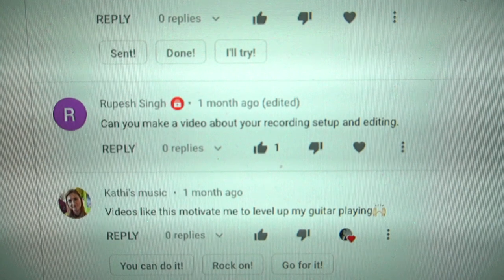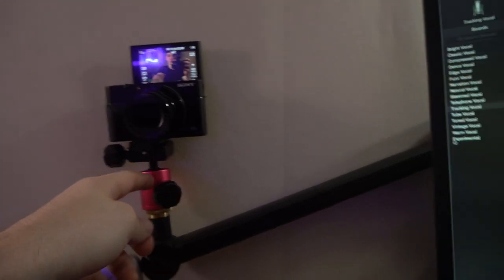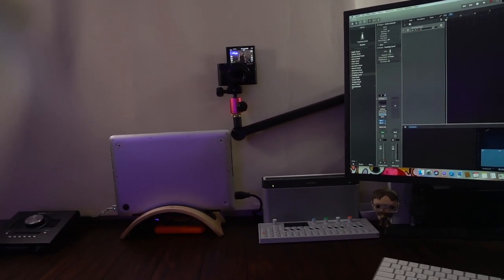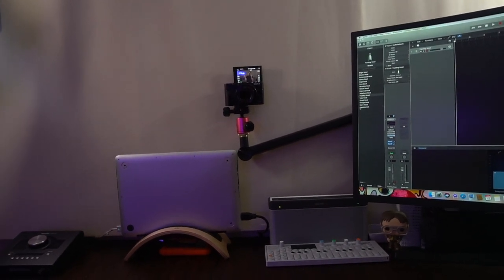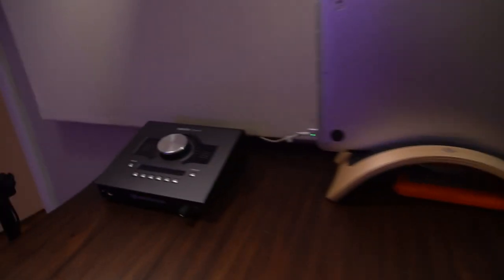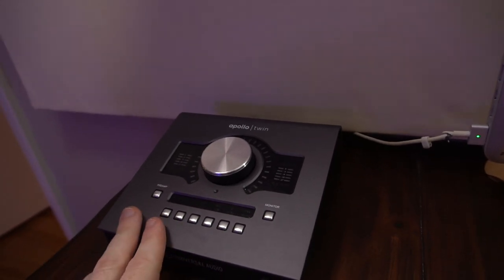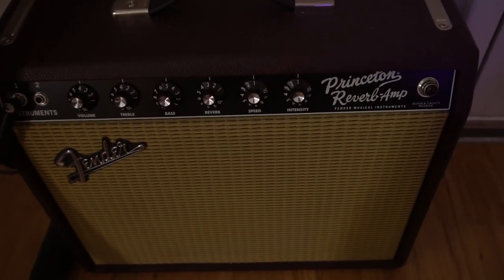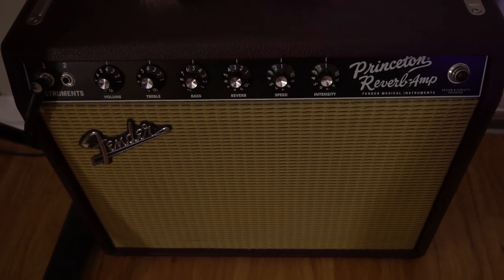My 2020 Setup Tour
This is the gear that I use to make cover videos.
I edit all of my videos in iMovie (Free)